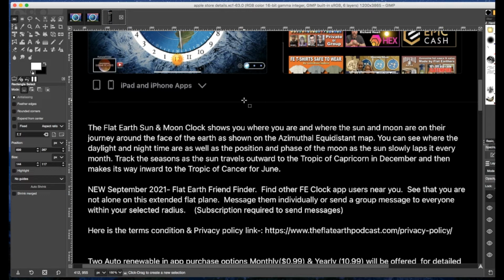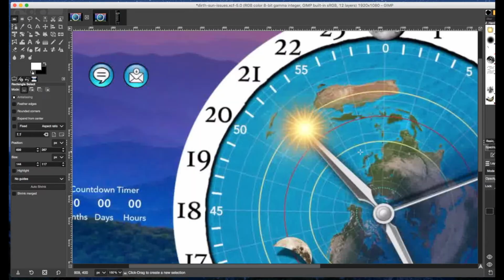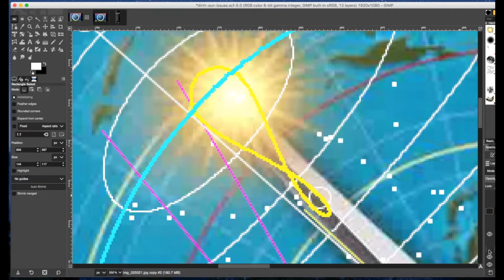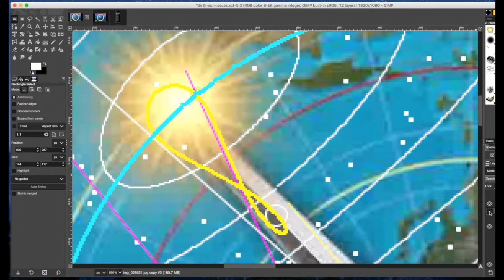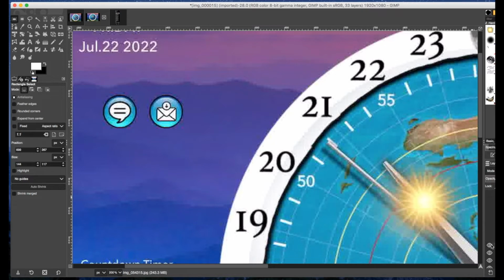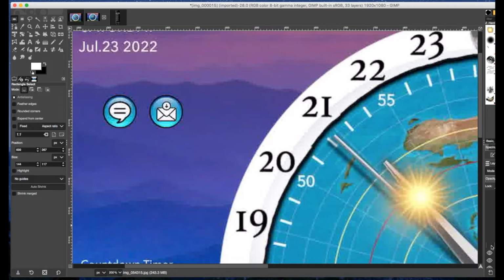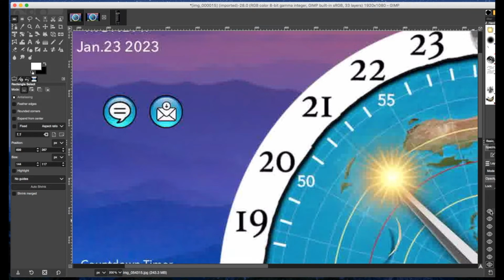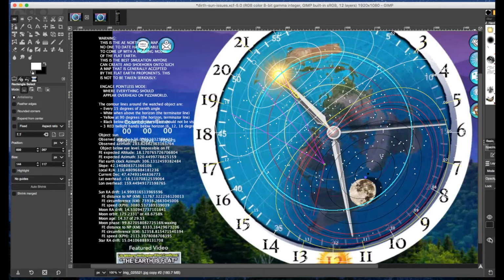There are sun problems over DIRTH's flat earth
It seems clear enough just by looking at David Weiss' depiction of a flatearth through his FE clock app that his model of the sun does not match reality. It's even worse than his depiction of the moon.

I suppose if he did show the sun move from tropic to tropic smoothly and account for omega delta throughout the year, he would be a few steps closer to matching the globe earth model.

In any event, it's clear from looking at how the sun moves around on his flat earth that it would need a massive overhaul.